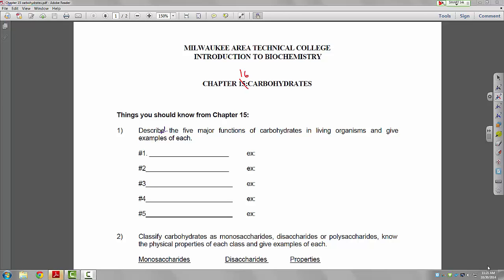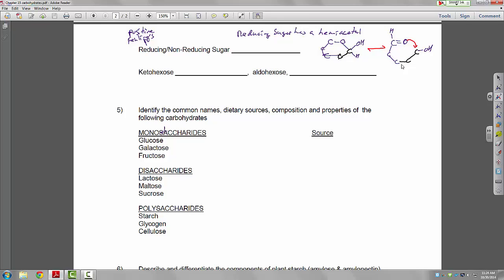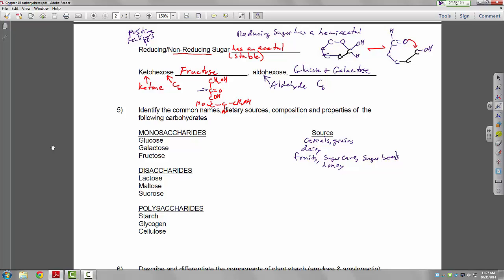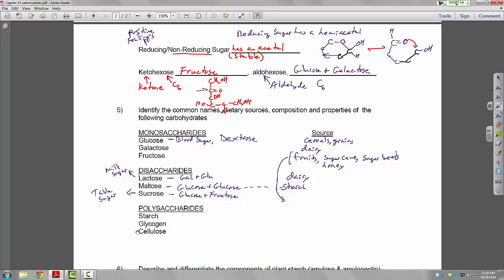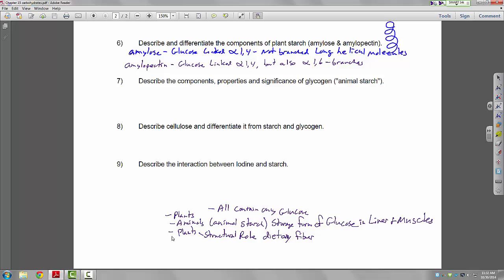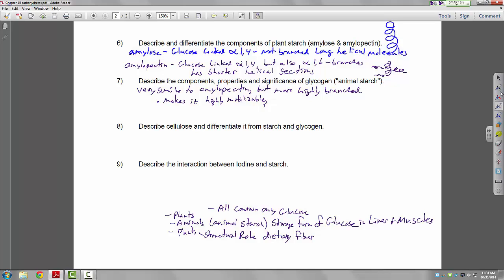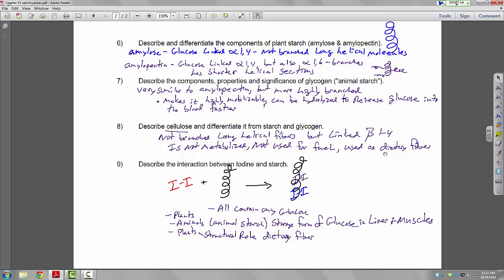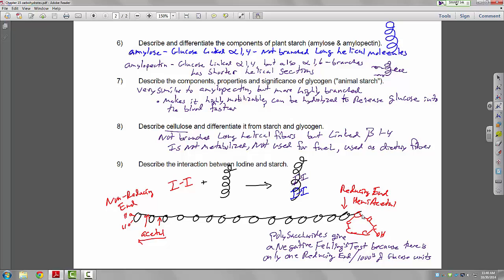Carbohydrate Reveiw part 3